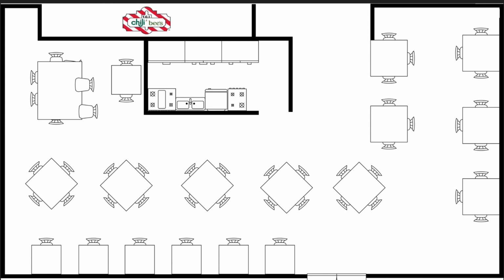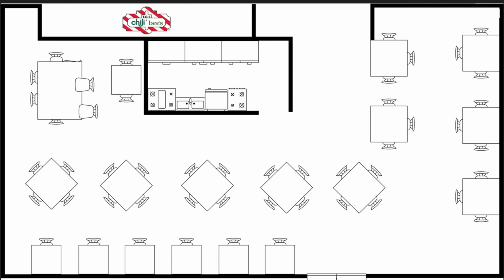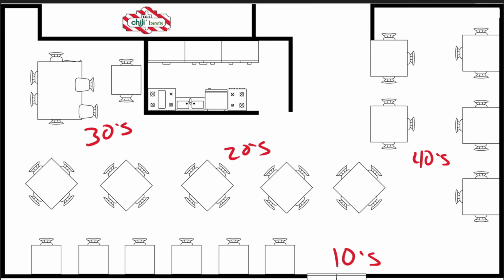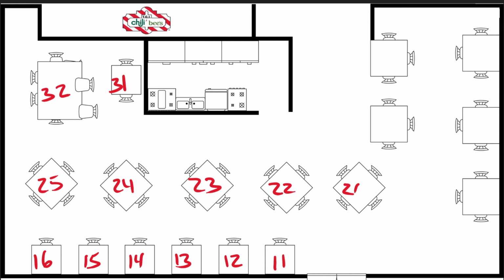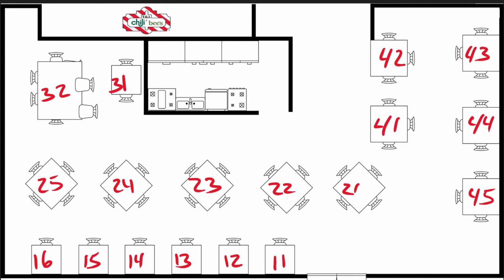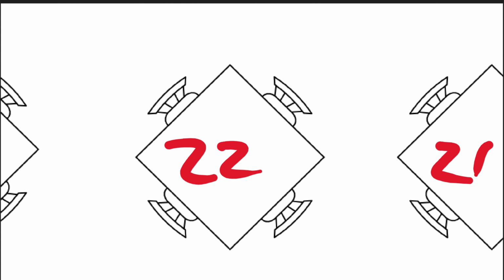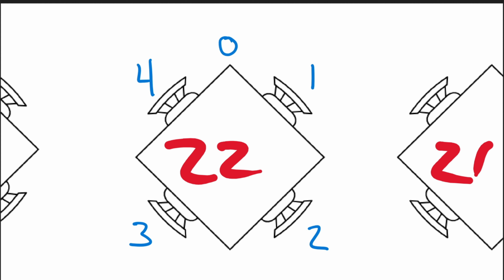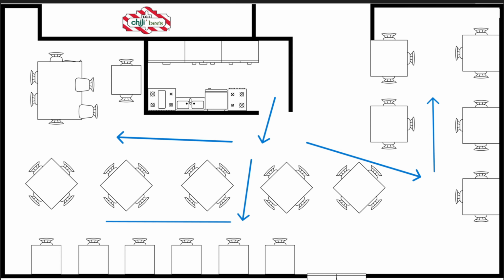Restaurant Server Tips and Tricks - Master the Floor Plan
In this video, you will learn how the restaurant floor is organized. Table numbers and seat numbers help us identify every guest in the restaurant. Learn the flow of the dining room floor and set yourself up for success.